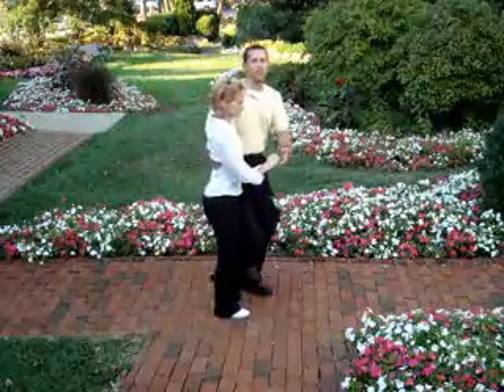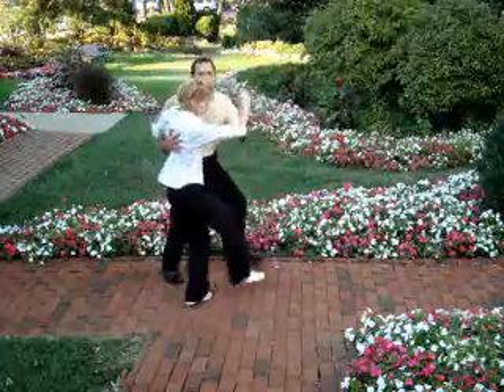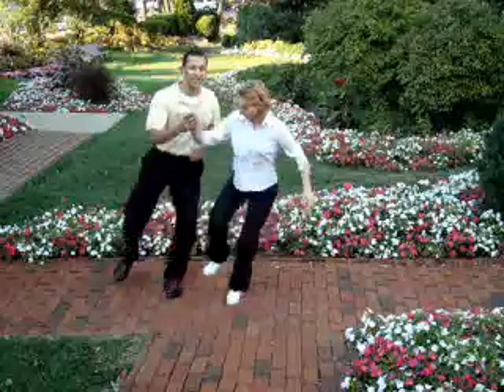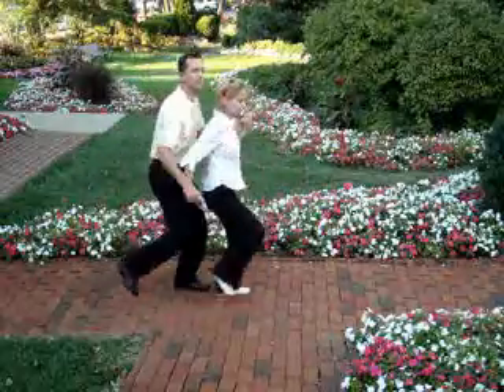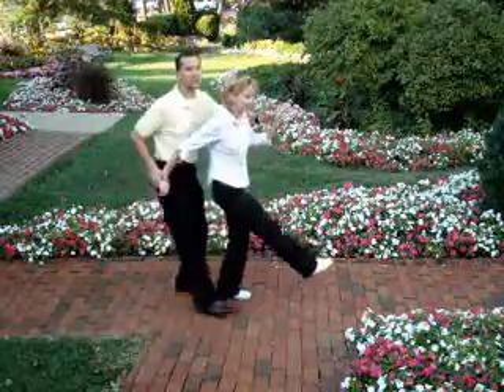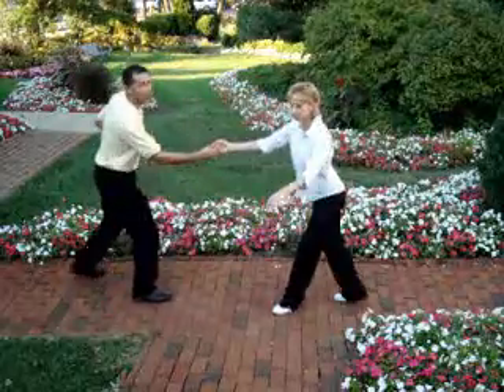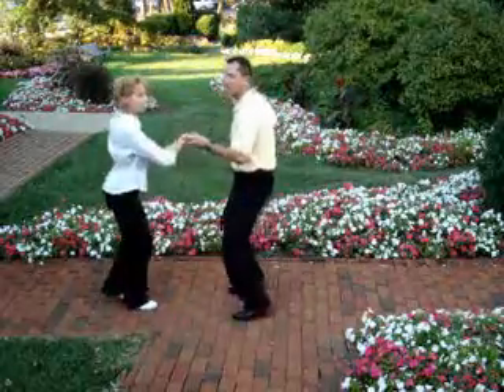S-Turn into Tandem Charleston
Head Over Heels demonstrates the S-Turn into Tandem Charleston.